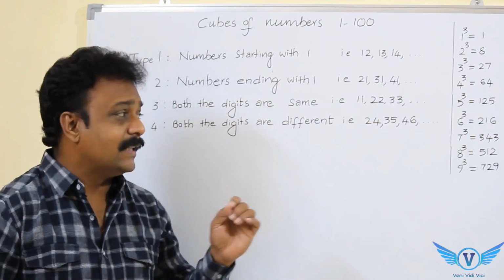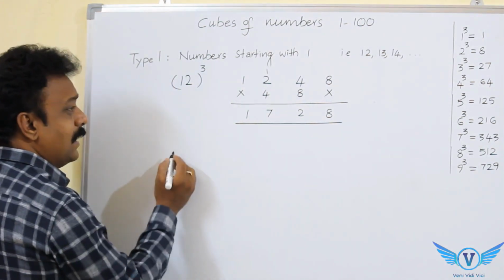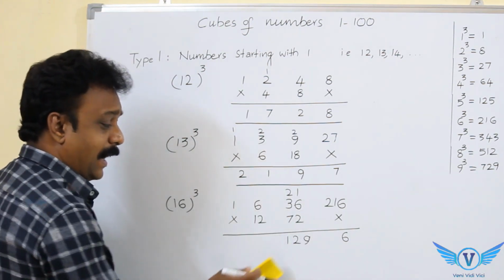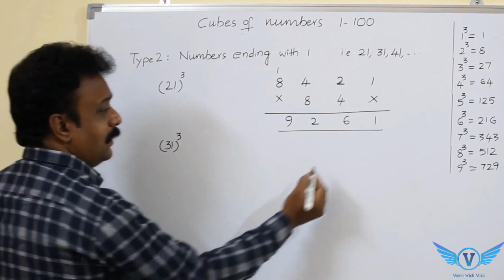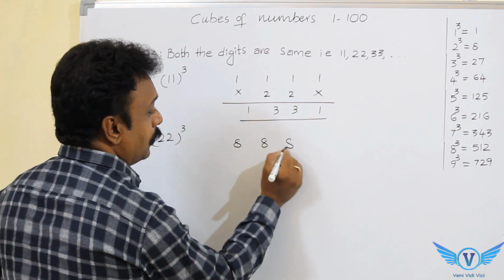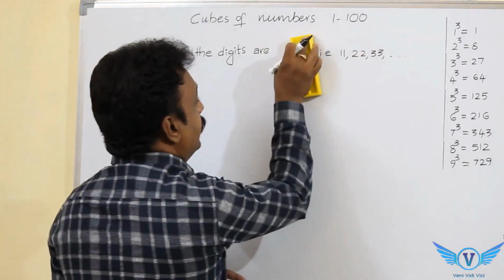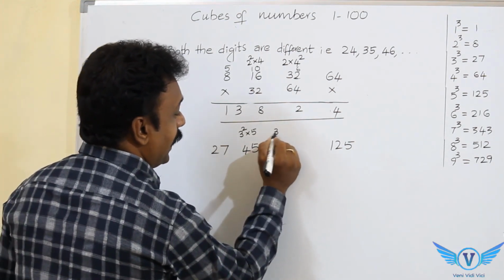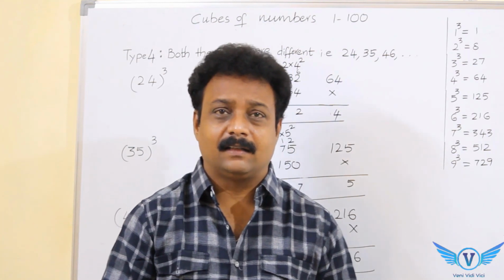1-100 Cubes Super Trick | How to find cubes from 1 to 100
Finding cube of any number from 1 to 100